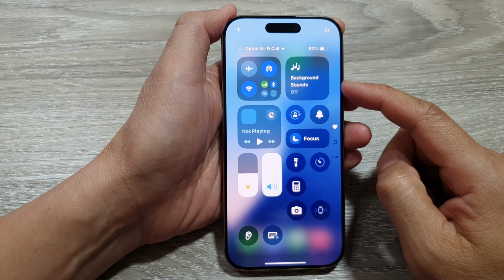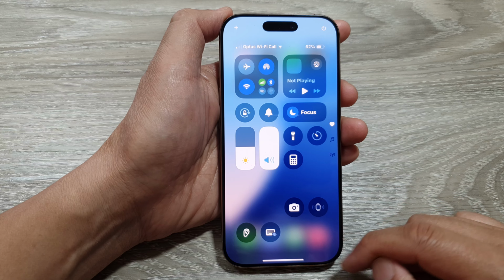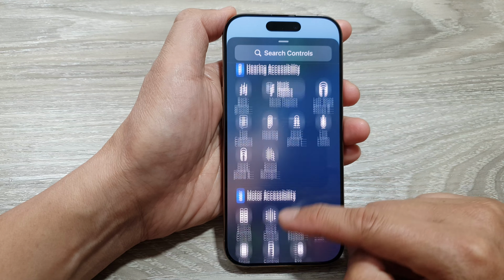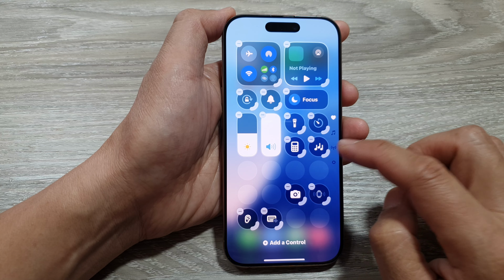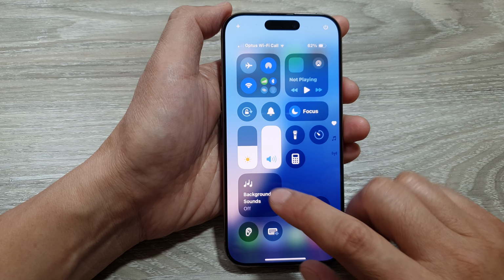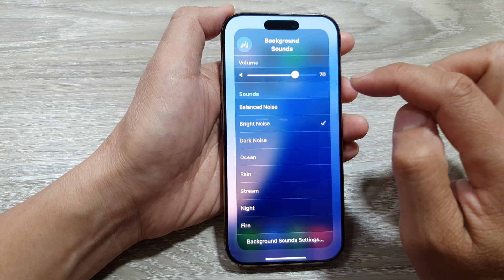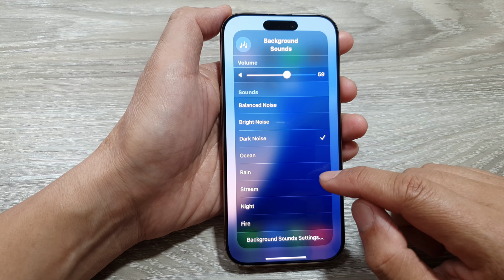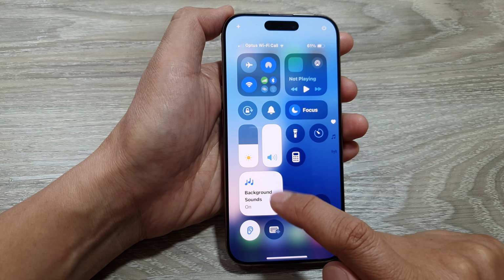iPhone 16/16 Pro Max: How to Add/Remove Background Sounds Widget in Control Center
In this video, I’ll show you how to add or remove the Background Sounds widget in the Control Center on your iPhone. Whether you want soothing ocean waves, white noise, or other calming sounds, this step-by-step guide works on iPhone 16, 16 Pro, 16 Pro Max, 16 Plus, and devices running iOS 18. Perfect for enhancing focus, relaxation, or sleep!